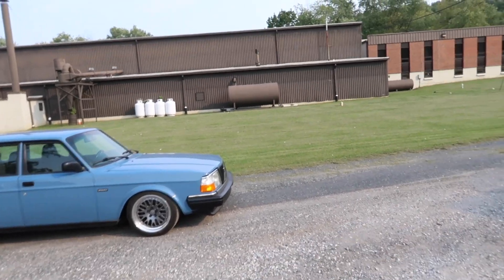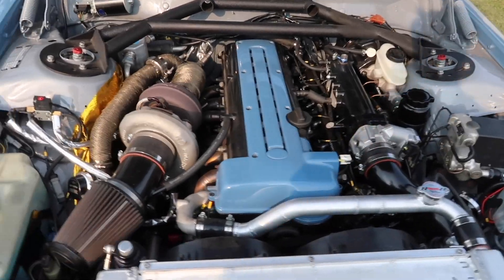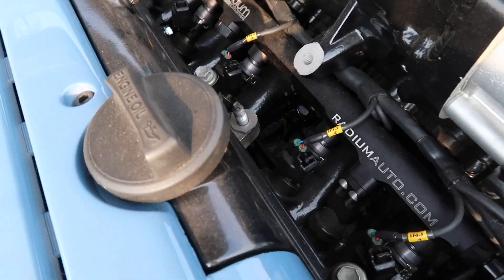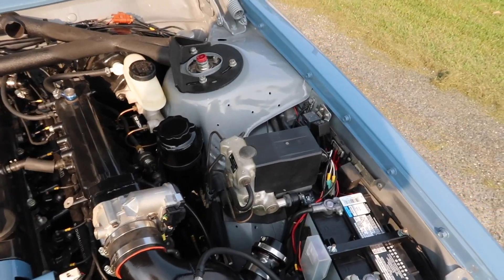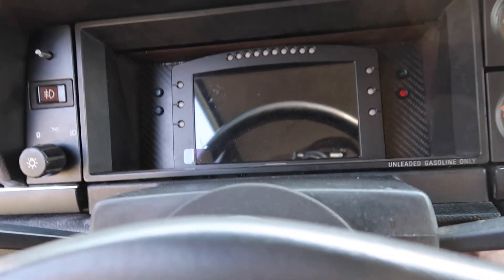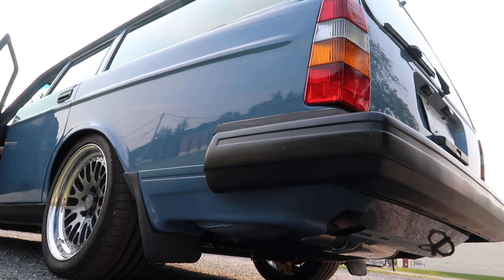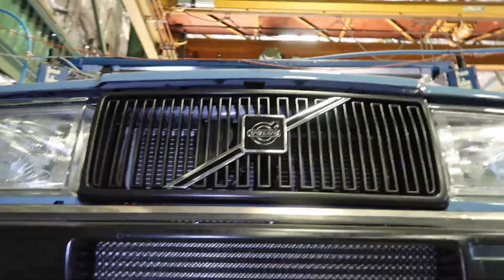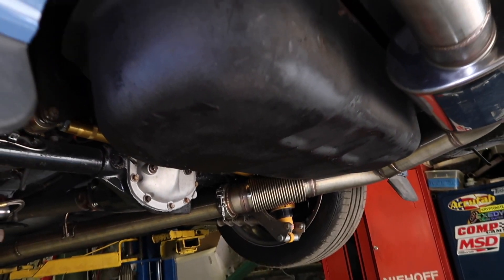Wicked fast yet civilized 2JZ powered Volvo 240 Wagon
A "By the Builder" perspective and walk around of a Volvo 240 wagon we transformed for a client.  Its been a long time coming and we are happy to share this one with you and have it out on the streets.

Any questions on this specific car?  Ask below!

 If you have any questions about a build please let us know!